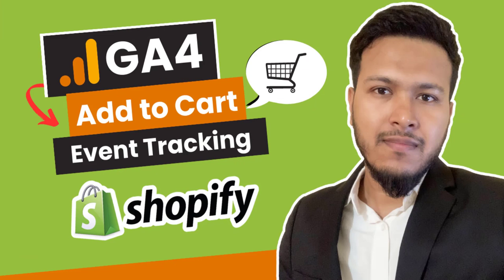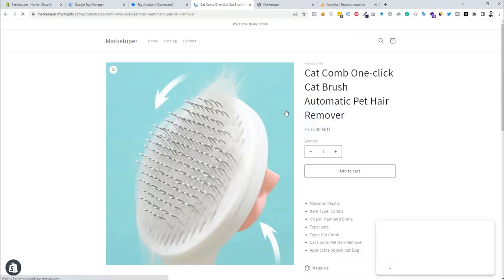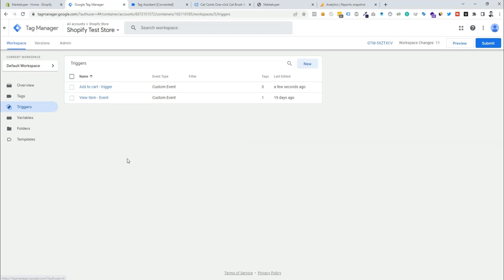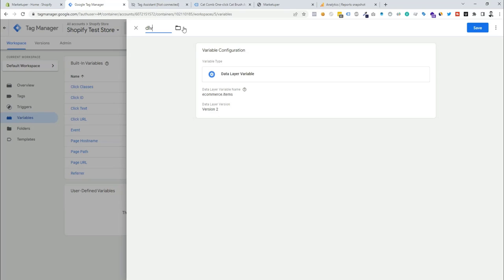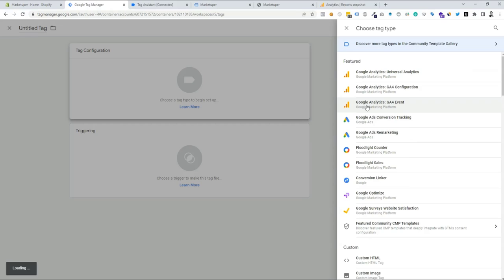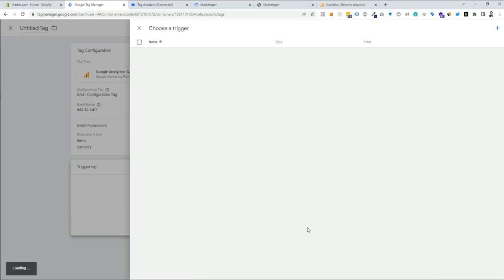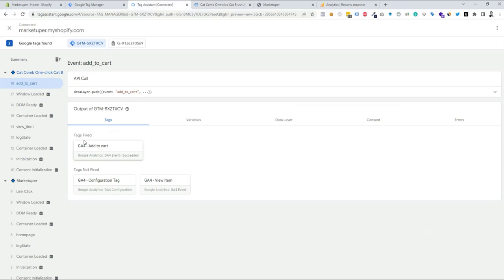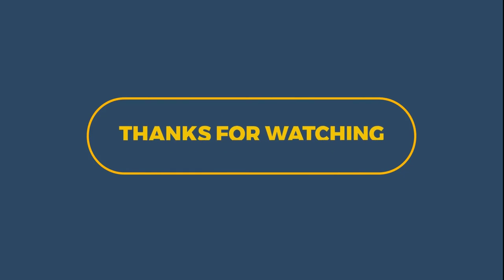Setup GA4 Add to Cart Event for Shopify with Google Tag Manager | GA4 Add to Cart Event Tracking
If you're using Google Analytics 4 and want to know how to setup add to cart event for your Shopify website, this video will help you step by step. In this video I will show you how to setup GA4 Add to Cart event for Shopify website using Google Tag Manager.